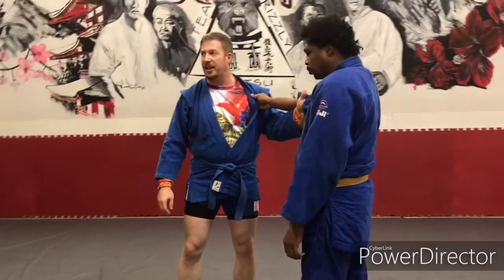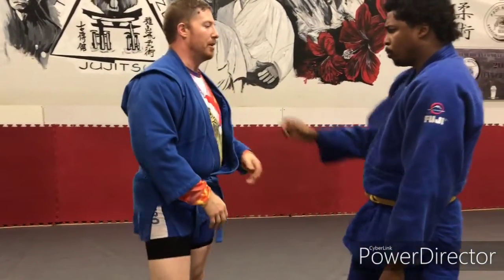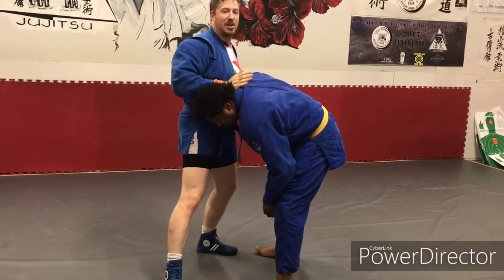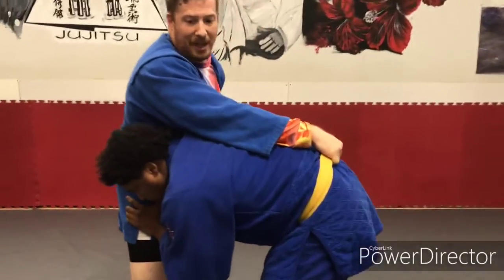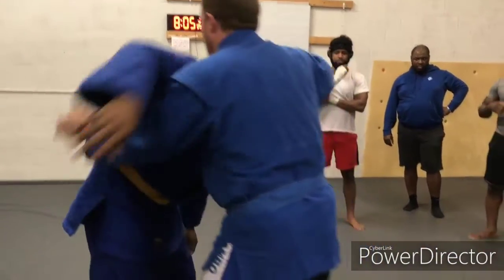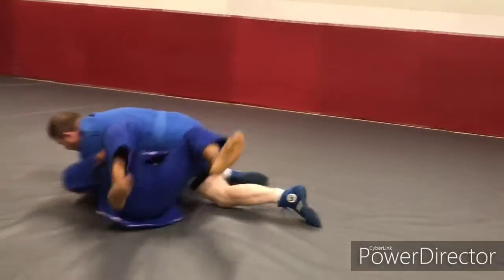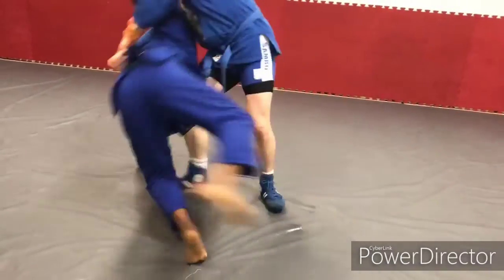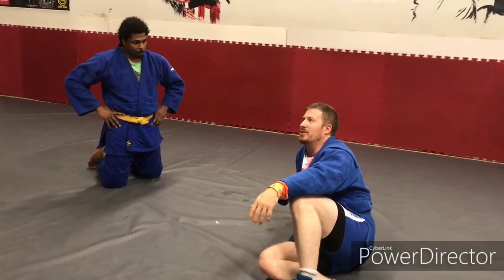South Eastern Sambo Association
Competitor & Coach
Ben Shows why Sambo is a Compete Style !
Stand up
Grips, Clinches , Trips & Finishers !